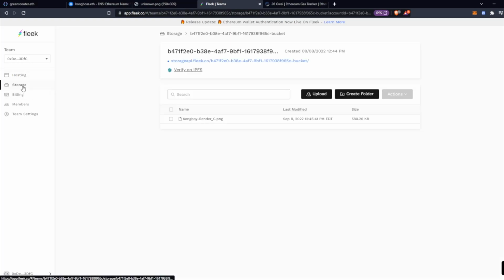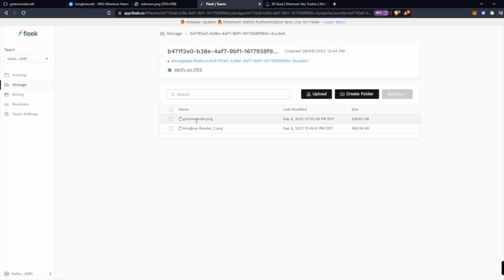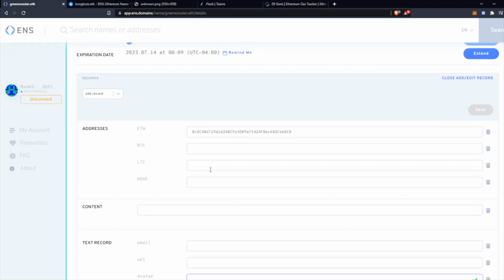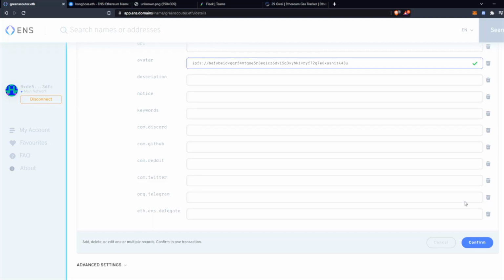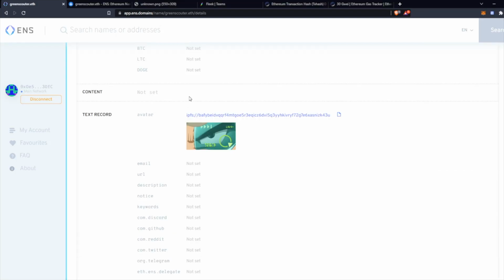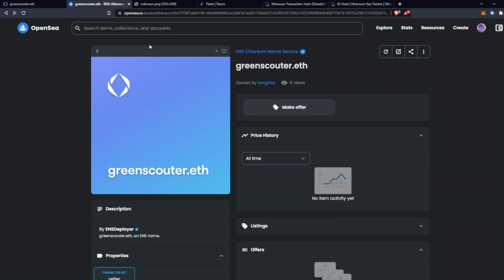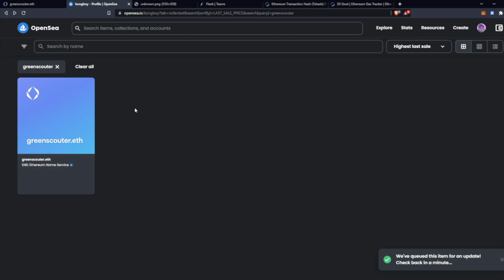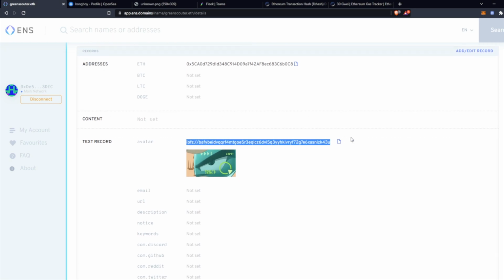How To Set ENS Avatar Image in 1 minute (Easy Tutorial)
In this video I demonstrate how to add an image to your ENS domain. It is also referred to as the ENS avatar image and is done by uploading a file to IPFS and then pasting the corresponding hash into the avatar field with the format → ipfs://[paste hash here], on the Ethereum Name Service website.
Example:  ipfs://bafybeidvqqrf4mtgoe5r3eqicz6dvi5q3yyhkivryf72g7e6xasnizk43u

It can also be done by pointing to the image of an NFT by using → eip155:1/erc721:[contract address]/[ID#]
Example:  eip155:1/erc721:0x57a204aa1042f6e66dd7730813f4024114d74f37/2875

Once the image data is added to the ENS website, refresh the website once in a while until the image shows up. Then go to OpenSea website and refresh the metadata on the NFT of the domain you added an image to. The Ethereum transaction gas fee should be relatively inexpensive at around $6 or less depending on network gas prices.

Upload to IPFS: 👇 (Use to store images and get the hash)